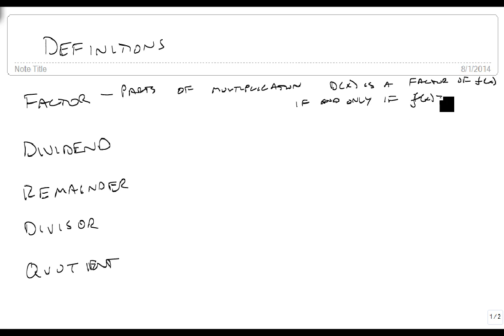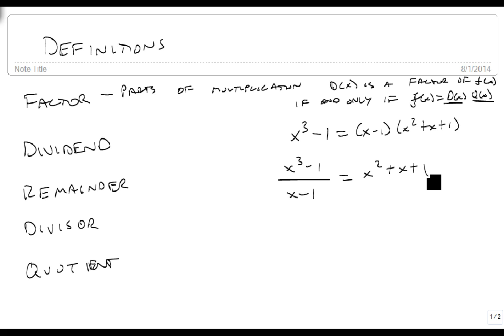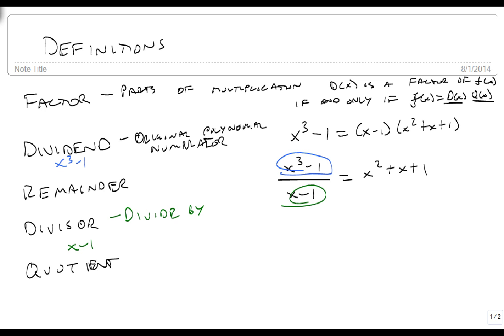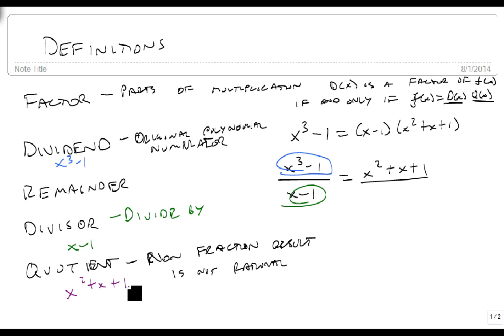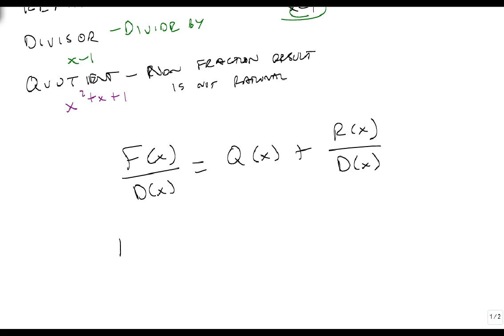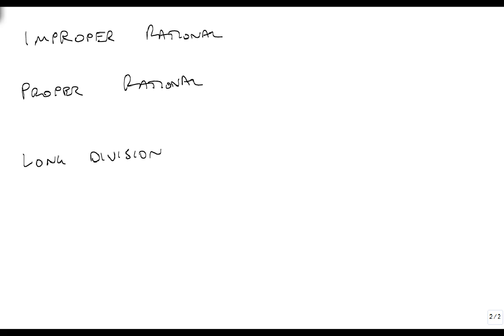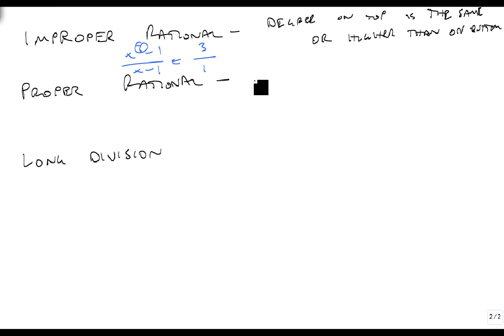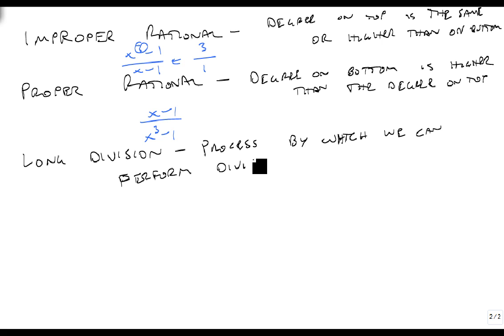Definitions of Polynomial Function Division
This video defines the terms most often associated with the division of polynomial functions.